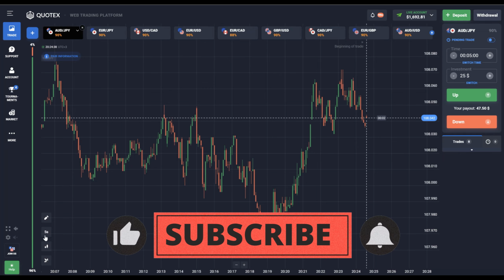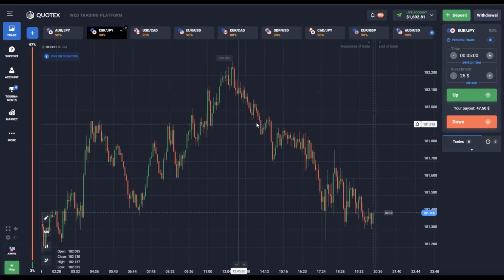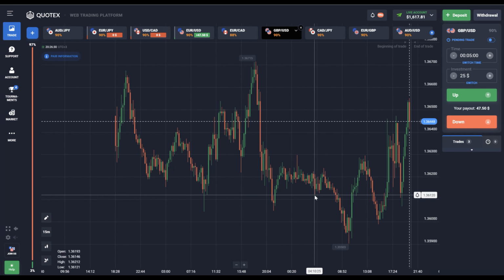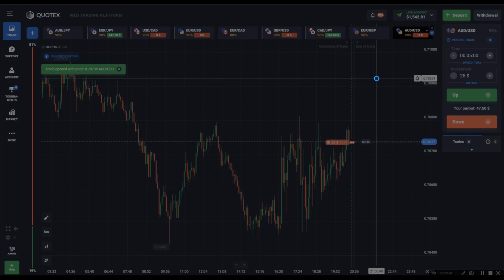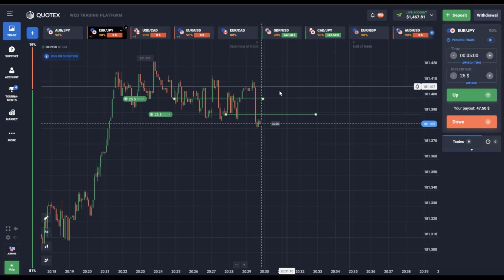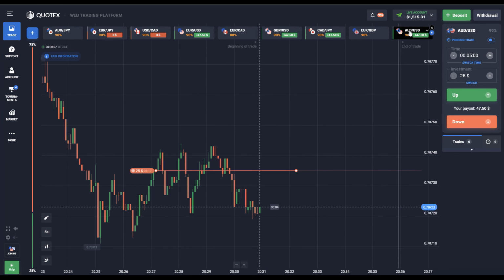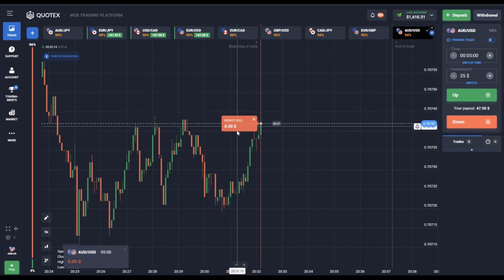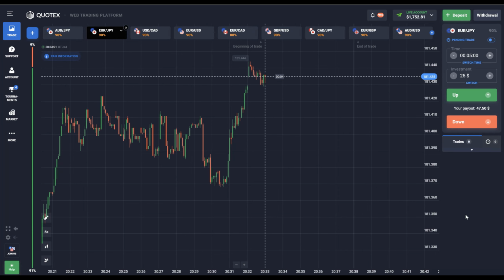I Thought These Were Perfect Predictions | Quotex Binary Options: Support & Resistance Strategy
Trading S/R levels on Quotex — no fluff. I’ll show you how to spot strong support/resistance zones, where reversals happen most often, and where breakouts continue. We’ll cover entries, timing, filters, and the most common beginner mistakes.